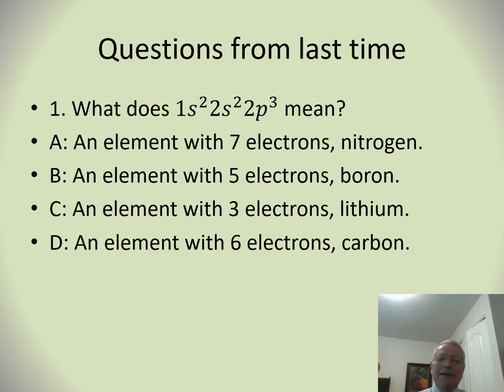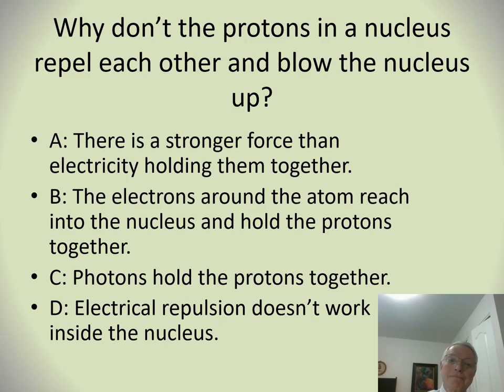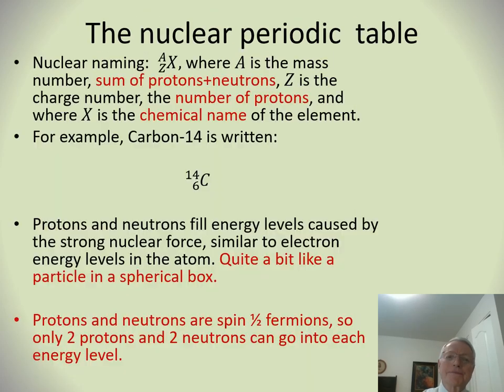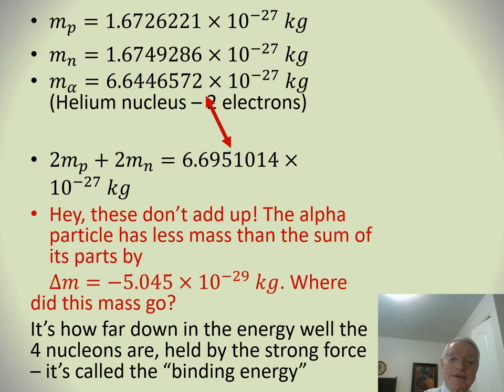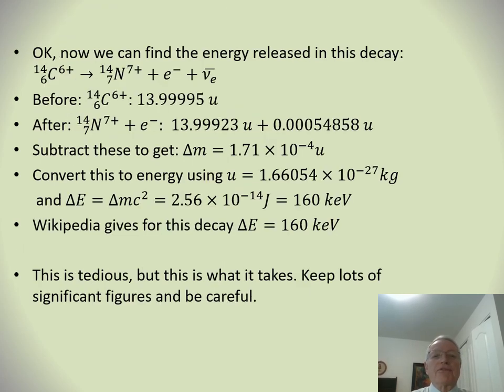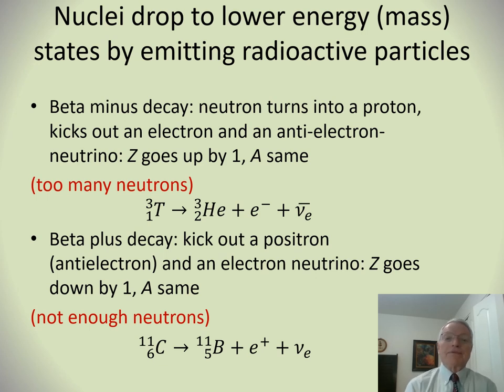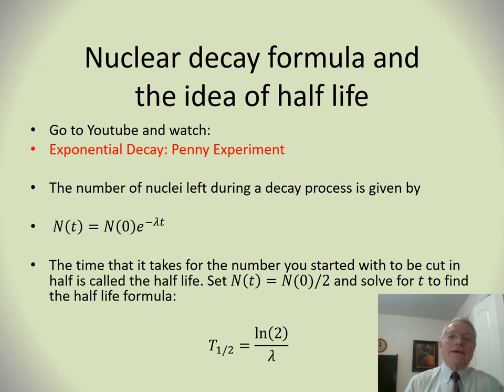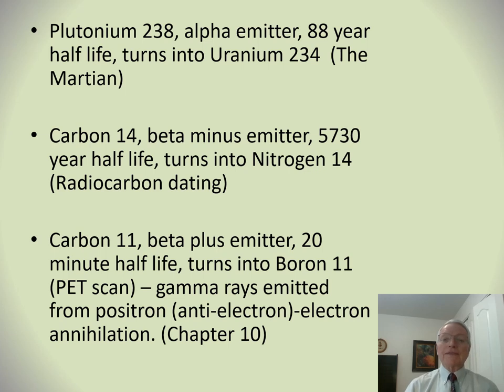Lecture 38 Nucleus 1